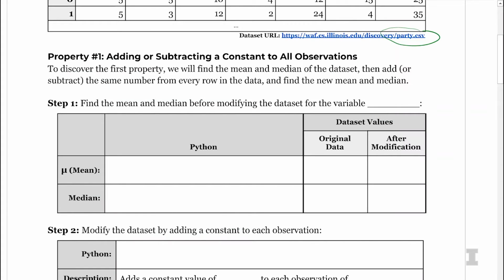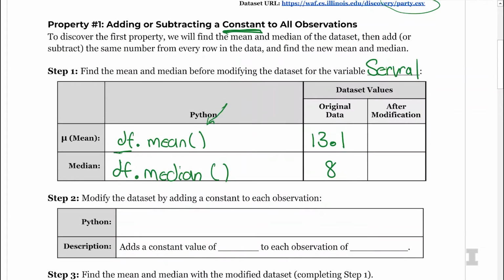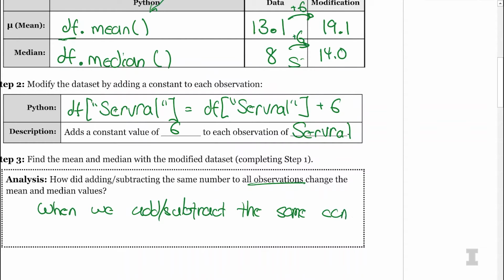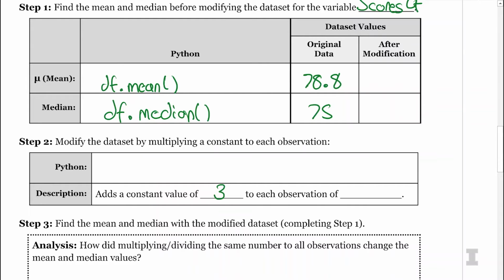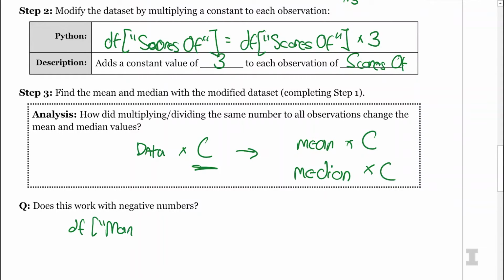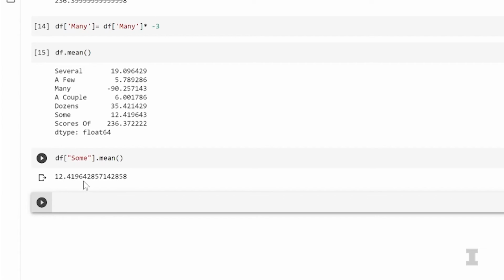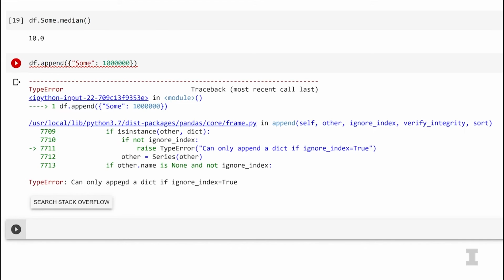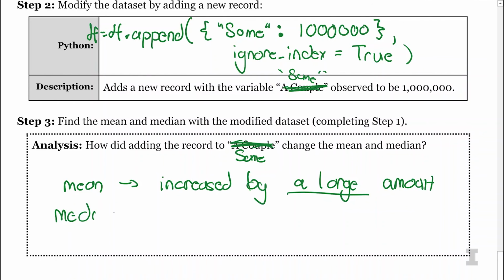Discovering Properties of Center M2-02b